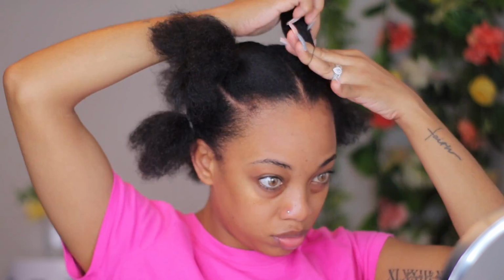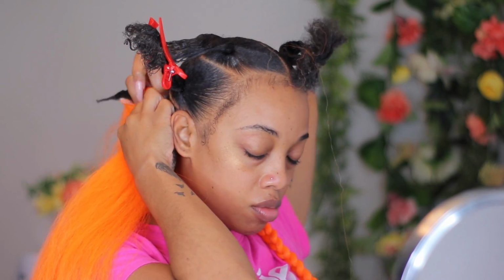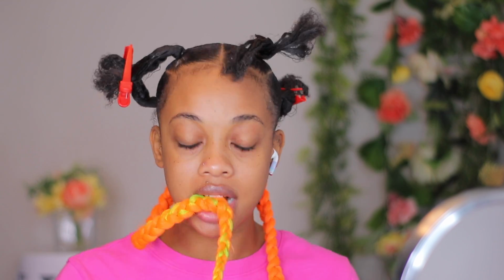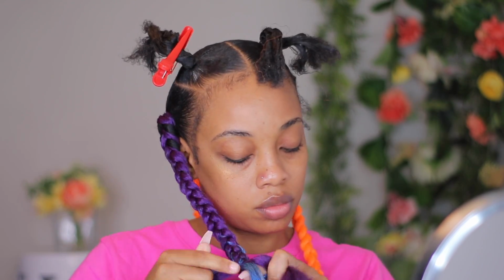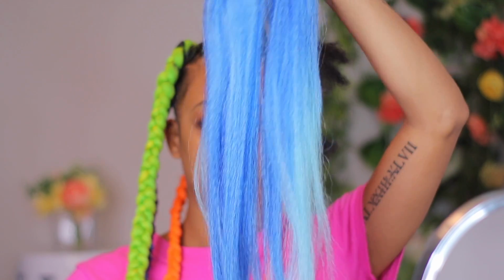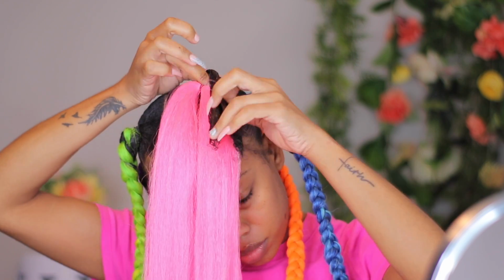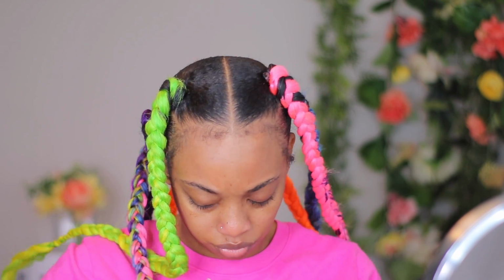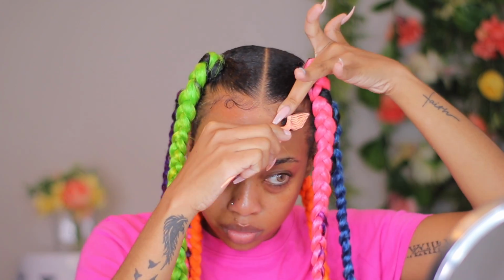How to JUMBO Box Braids on 4c Hair- Colorful Braids!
How to Jumbo Box braids on 4c Hair! Guys these braids were JUMBO to the max, i used Colored braiding hair to give me this colorful look! I was inspired by Tekashi 6ix9ine and his colorful braids he usually sports!